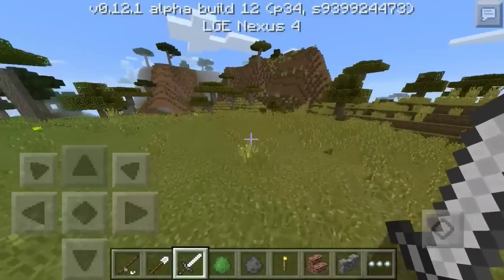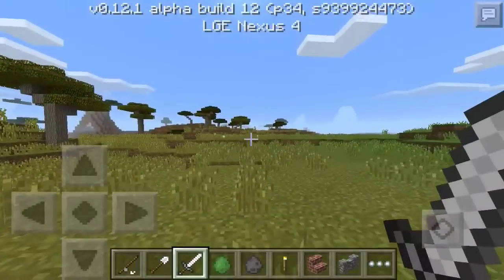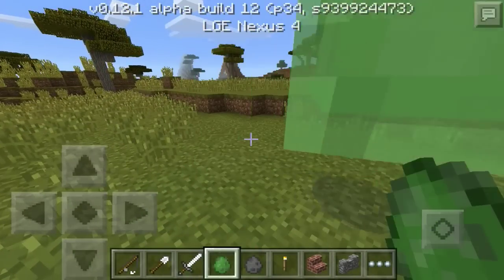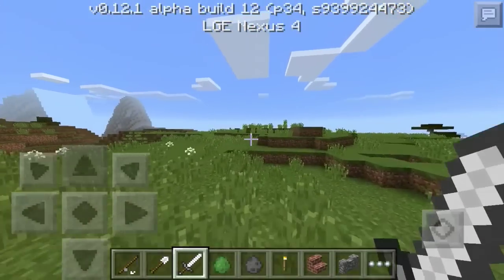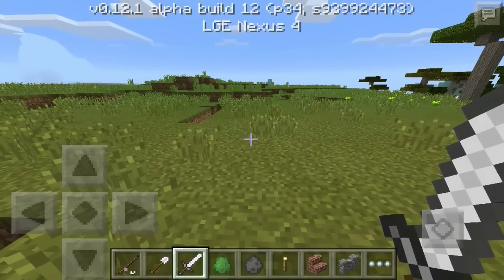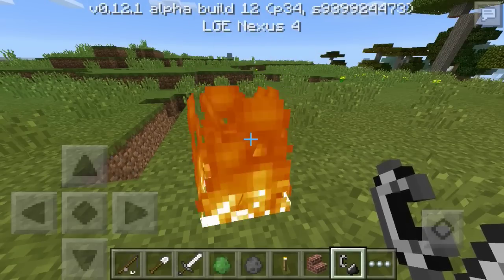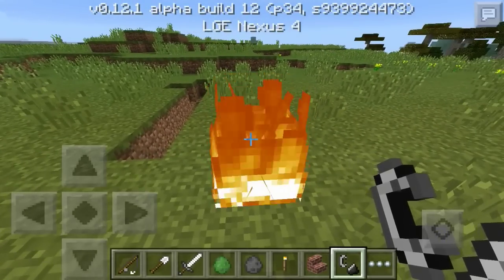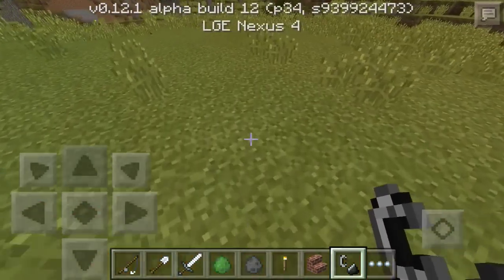FINAL BETA BUILD!? - MCPE 0.12.0 BETA BUILD 12 CHANGELOG - Minecraft PE (Pocket Edition)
Can we get 200 LIKES!? c:

In today's video I showcase the bug fixes and tweaks in Minecraft Pocket Edition / Minecraft PE / MCPE 0.12.0 Beta Build 12 changelog!